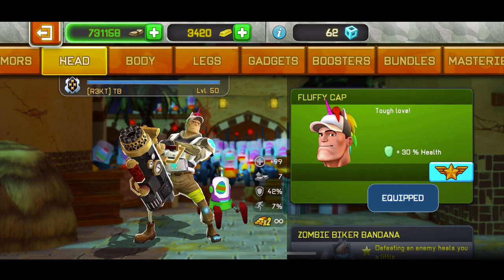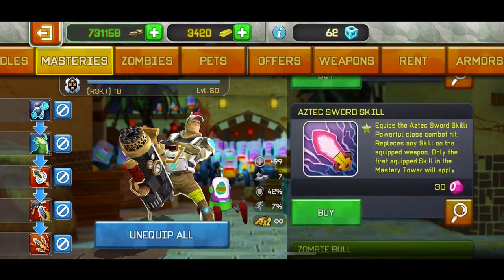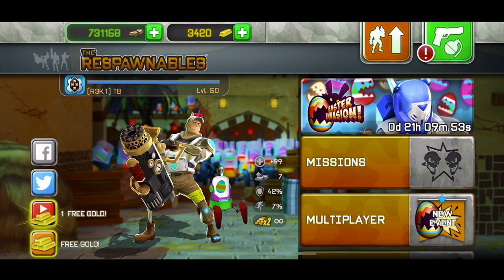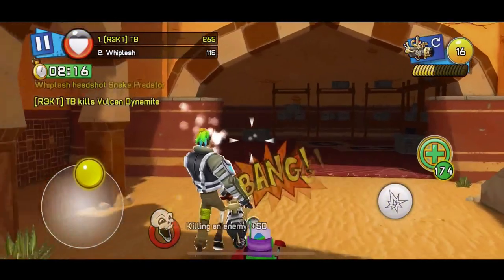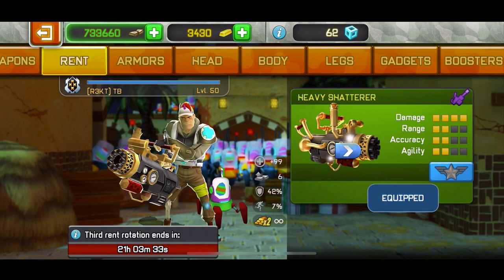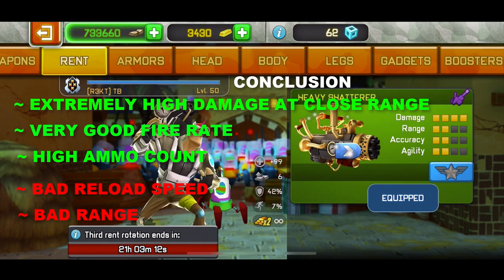HEAVY SHATTERER REVIEW | RESPAWNABLES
~ Add Me on Facebook to join the R3KT CLAN: Rekt Tbest

 ~ A Respawnables Youtuber!

Respawnables Private Lobby Glitch, how to get zombinites fast, respawnables best way to get zombinites, zombinite
Respawnables Incinerator
Respawnables werewolf